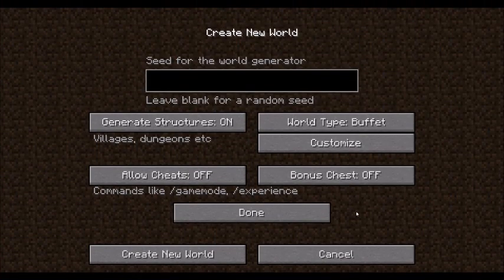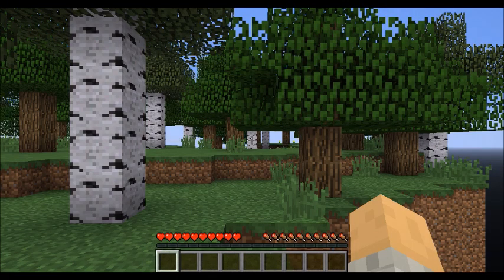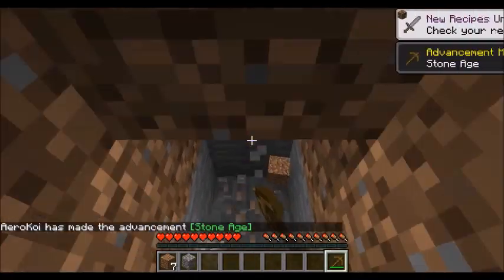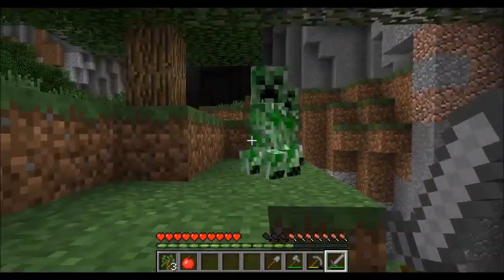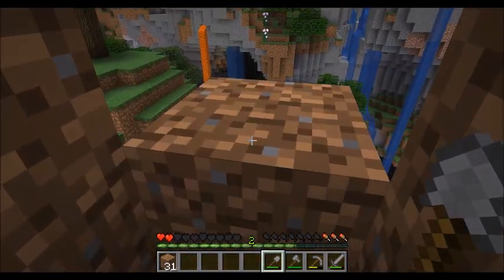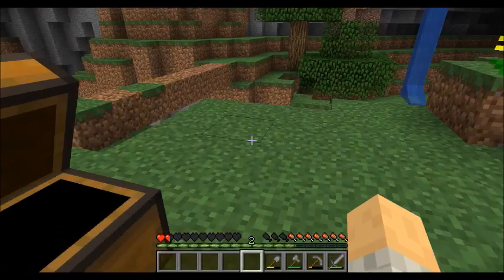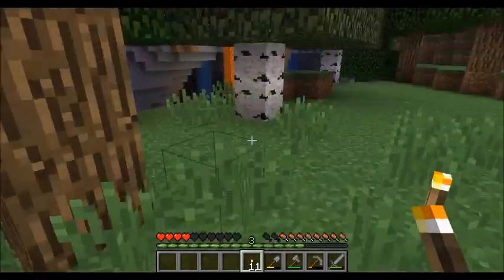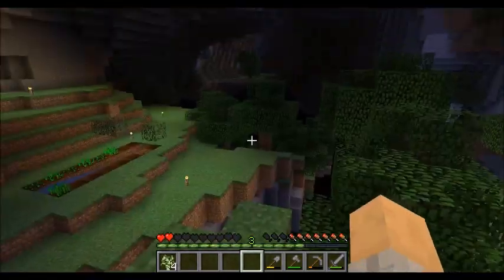Minecraft Buffet Survival - Part 1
Beginning a new survival with 1.13's new and intriguing kind of world generation, Buffet.
I encourage players to try it out! The possibilities of world generation are a refreshing option, and its diverse worlds are vastly unique compared to traditional survival and offer new challenges.